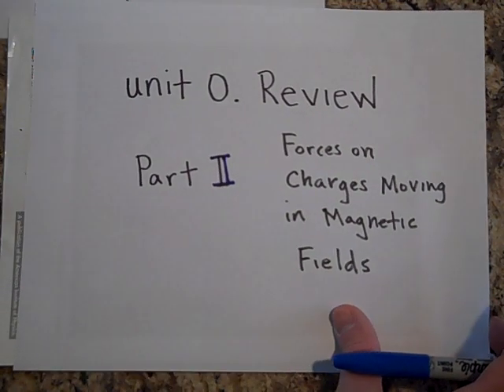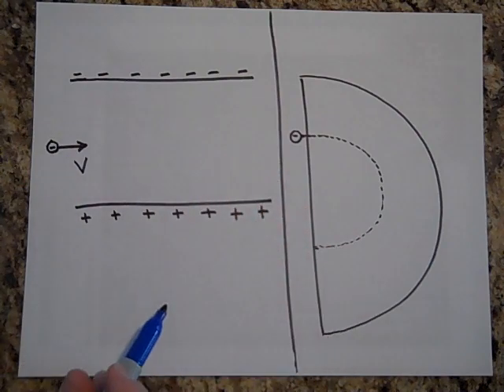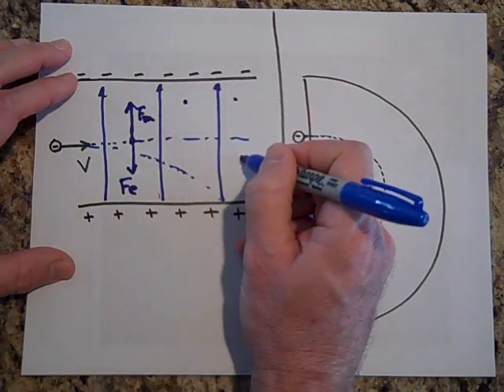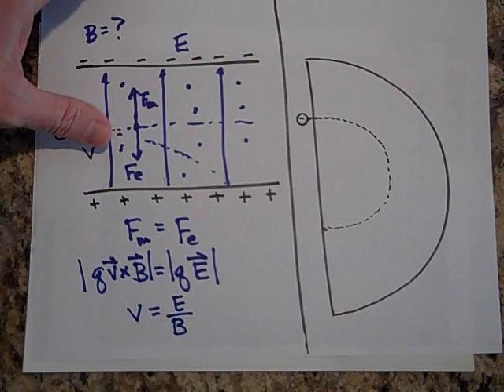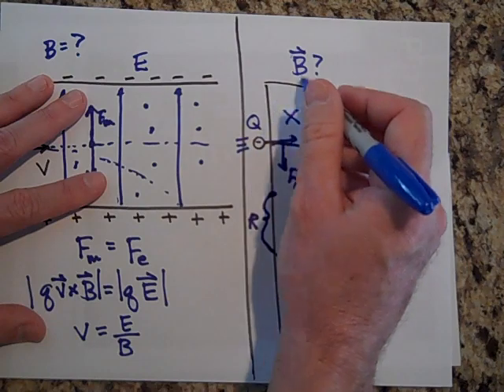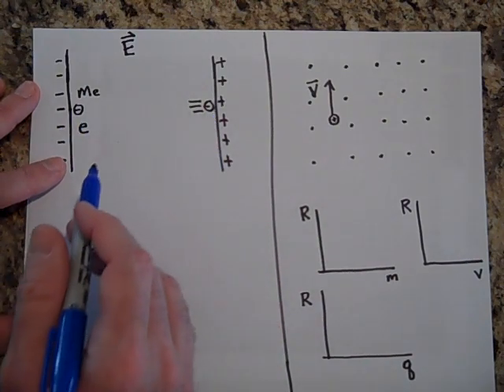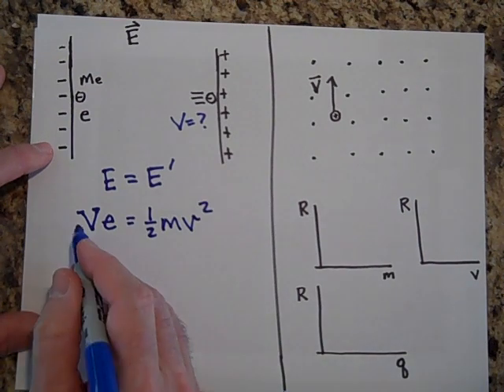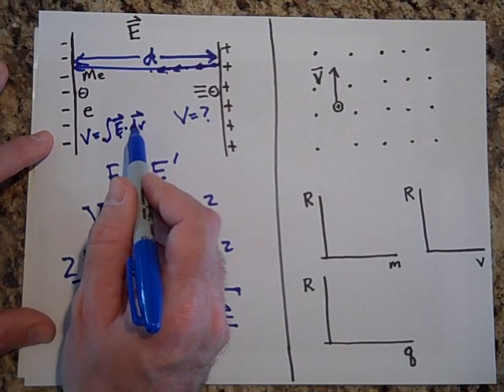Review of Unit on Forces from Charges Moving in Magnetic Fields (part II)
Part 2 on a review of a unit of forces on charges that are moving through magnetic fields.